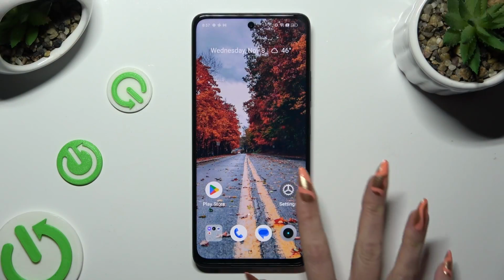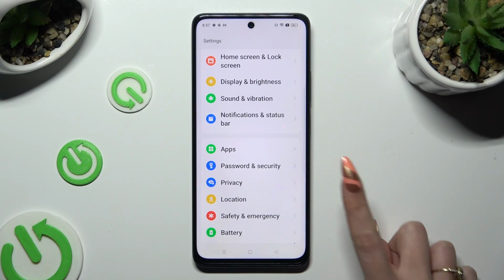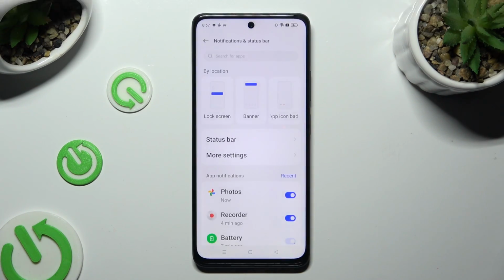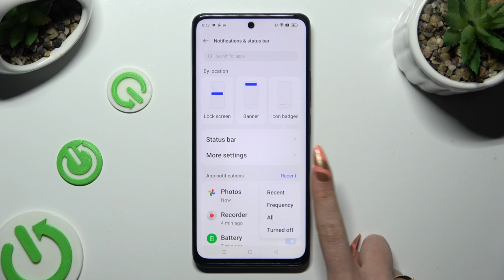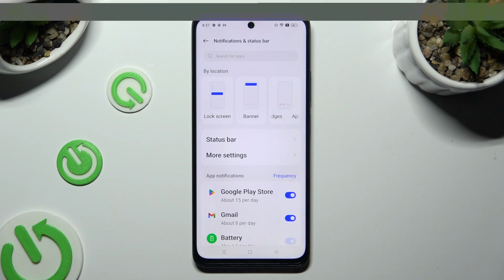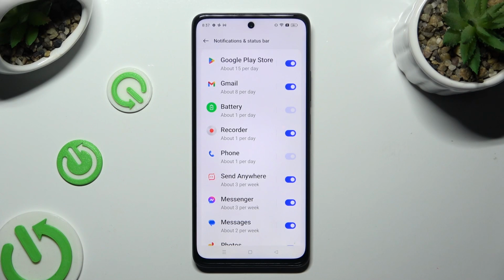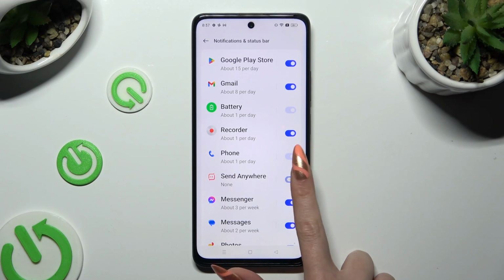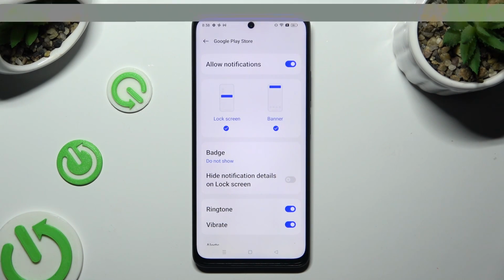How to Turn On/Off App Notifications on REALME Narzo 60?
Find out more:
This tutorial is tailored for REALME Narzo 60 users who want to control and customize their app notifications effectively. App notifications keep users informed about updates, messages, and alerts from various applications. This step-by-step guide will demonstrate how users can easily toggle app notifications on or off for specific apps or globally on the REALME Narzo 60, offering control over their notification preferences.

Where can users access the settings to manage app notifications on the REALME Narzo 60?
What are the steps involved in enabling or disabling notifications for a specific app on the REALME Narzo 60?
Can users globally turn off notifications for all apps simultaneously on the REALME Narzo 60?
Are there options to customize the type or priority of notifications for individual apps on the REALME Narzo 60?
What happens when notifications are disabled for an app—will users still receive alerts or updates?